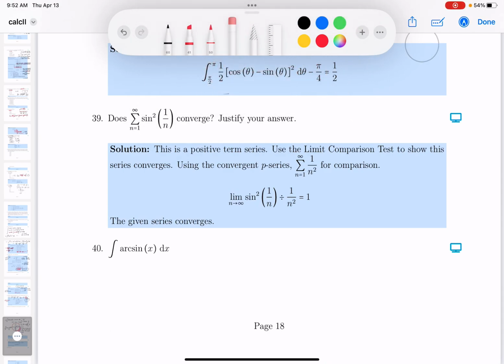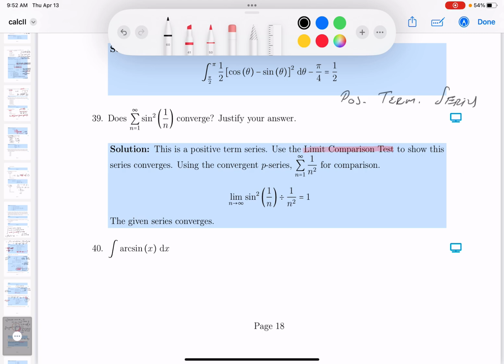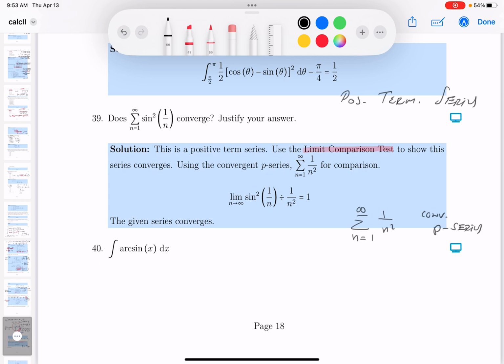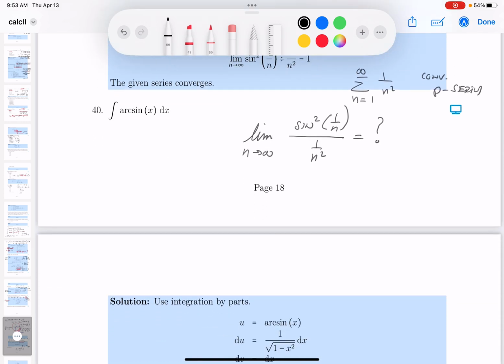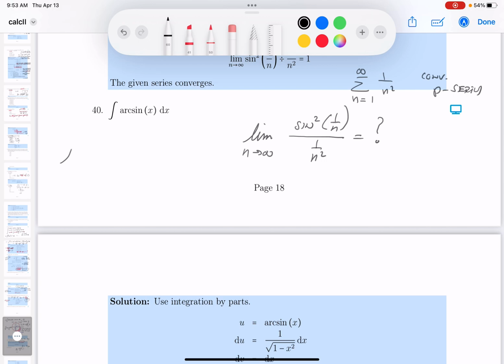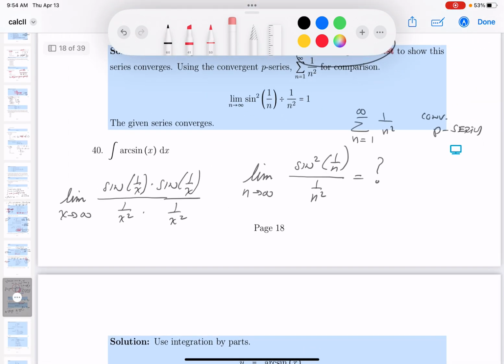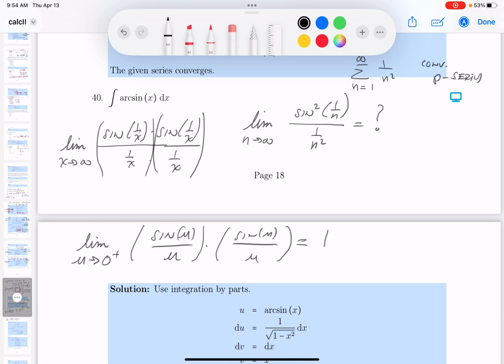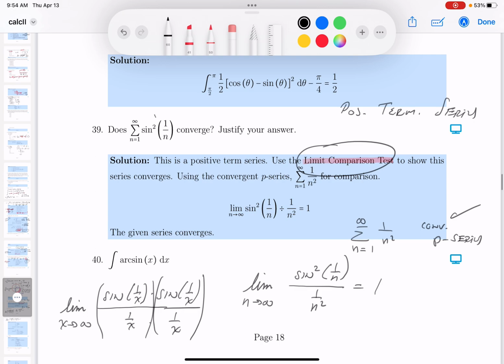mth 122 bprp review 39